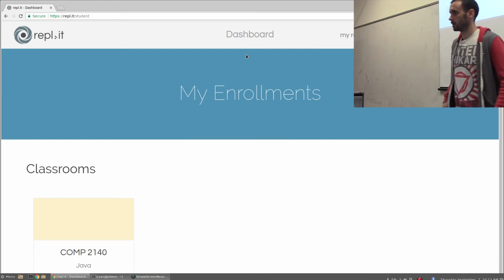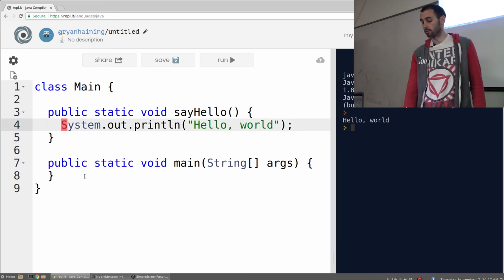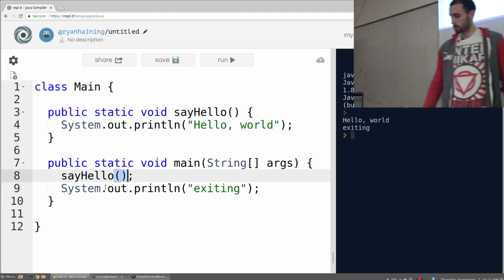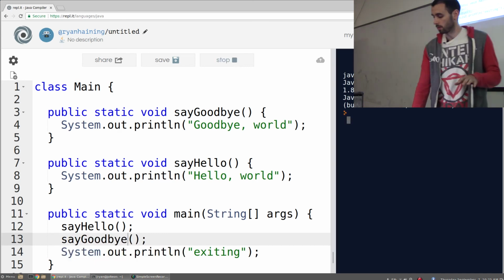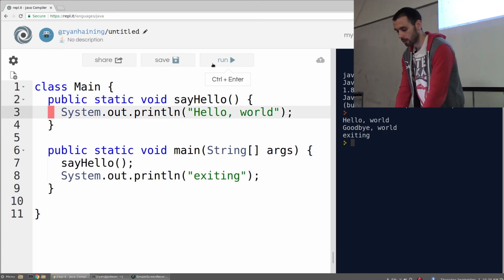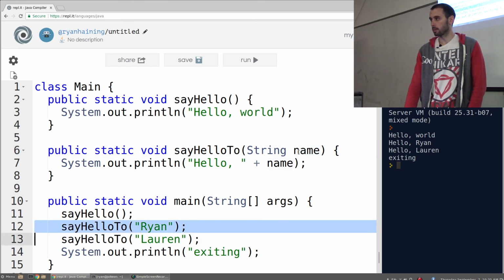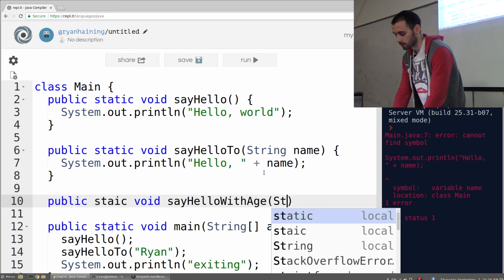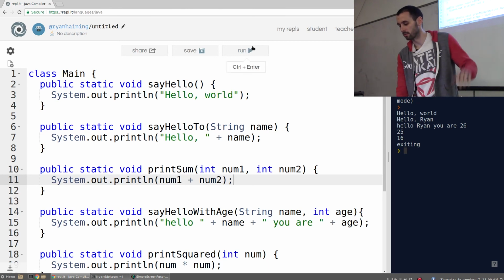Lecture 6 - functions